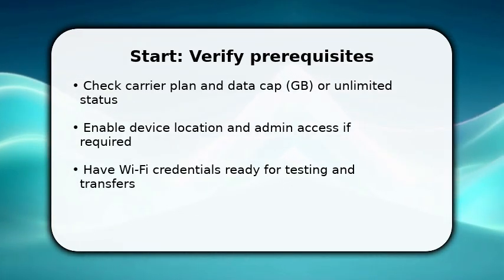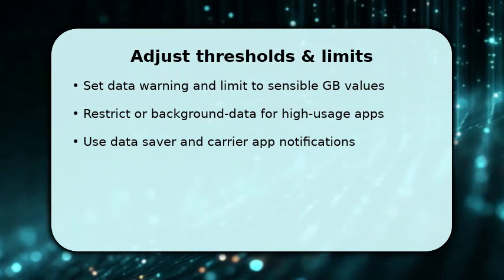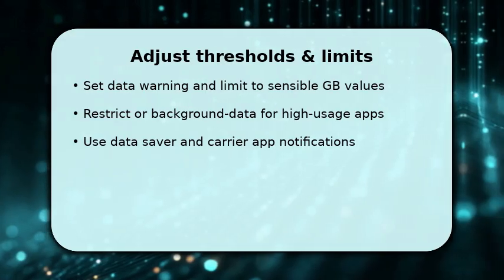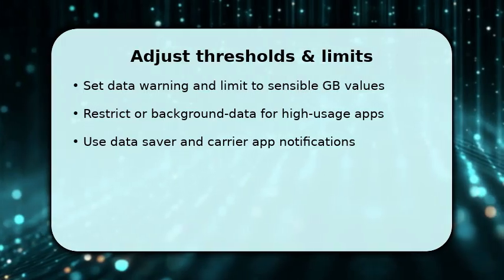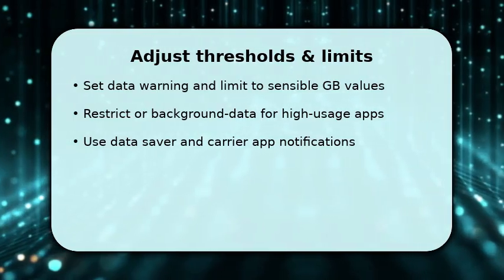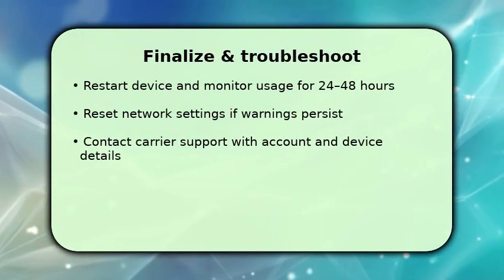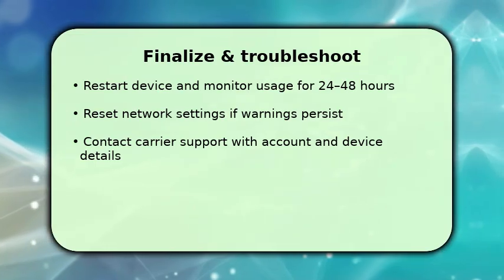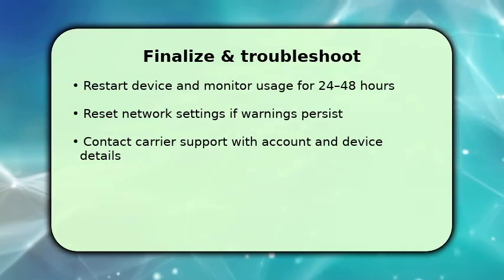How to Fix Mobile Data Usage Warning - Easy Guide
How to Fix Mobile Data Usage Warning - Easy Guide | 🔒 Surfshark VPN Deal — Stay private and secure. $1.99/mo + 3 Months Free ▸

This video provides a straightforward guide on how to address and fix the mobile data usage warning. Learn practical steps within minutes, including adjusting settings for better control over your data consumption.